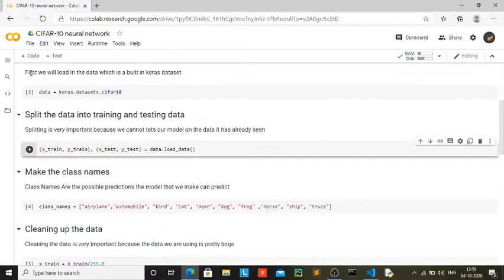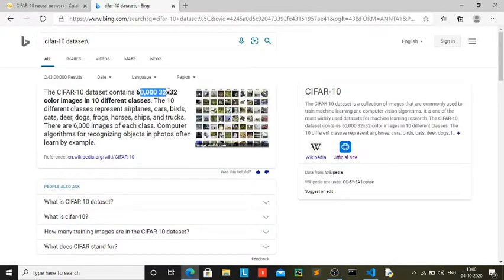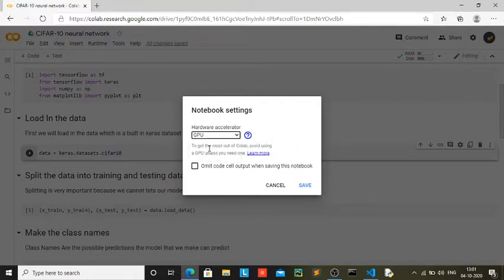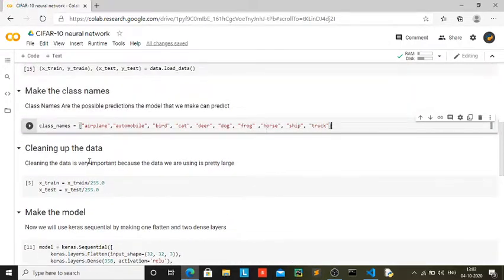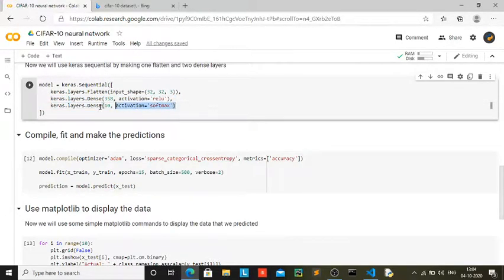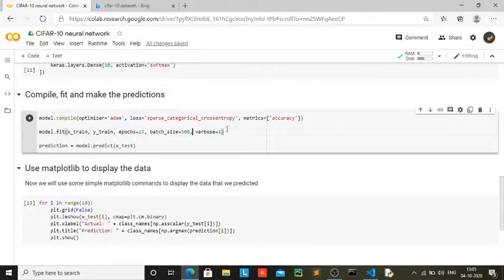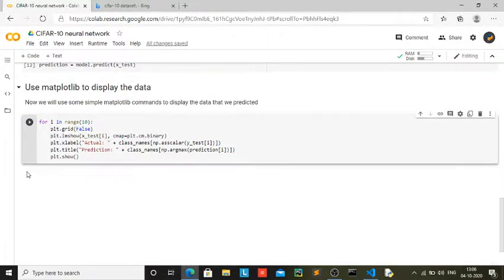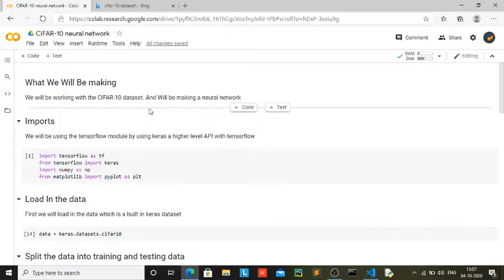Making A Deep Learning Neural Network In Python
Here is the link for the notebook